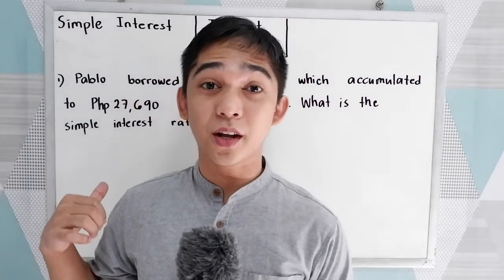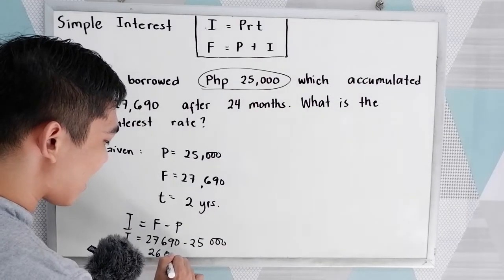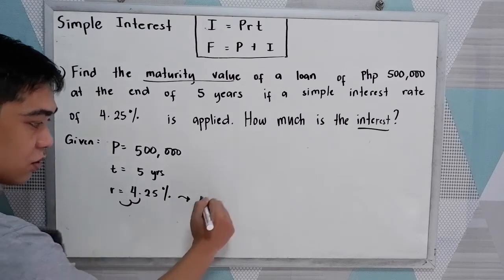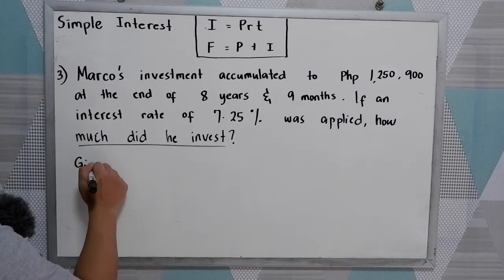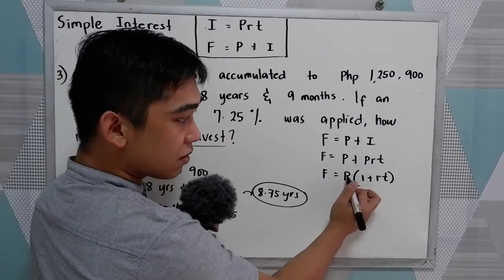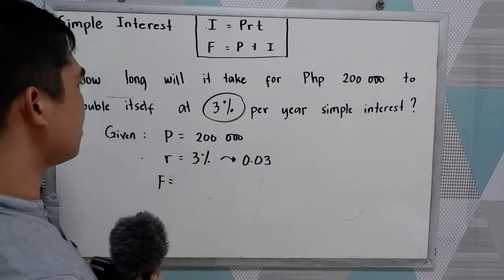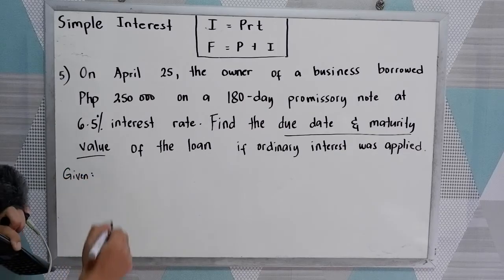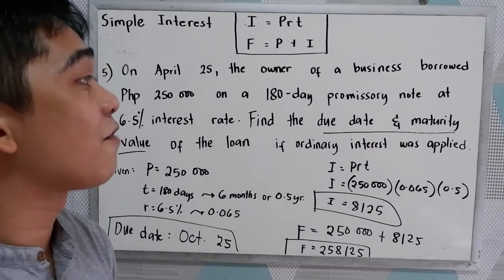Word Problems - Simple Interest ( Finding Future Value, Rate, Principal and Time )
In this Tutorial video you will be learning about the Simple Interest. Finding the Future Value, Principal, Rate and Time.